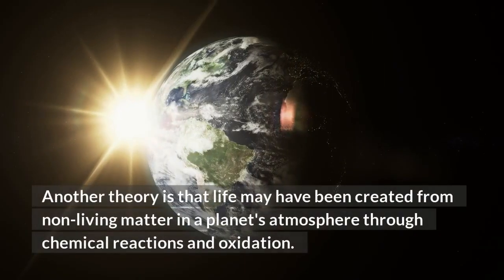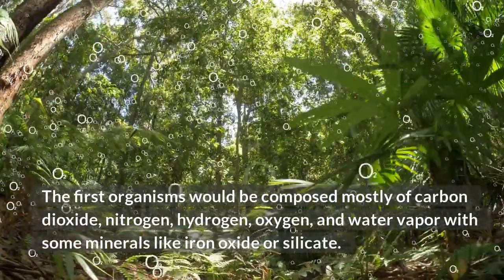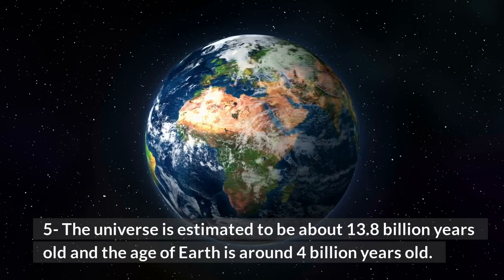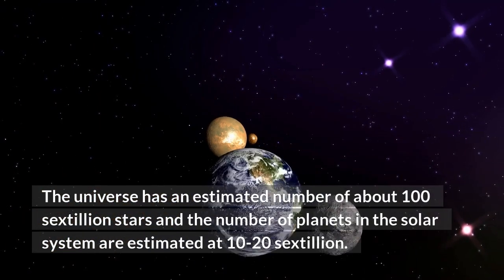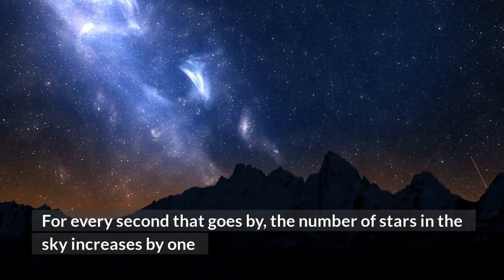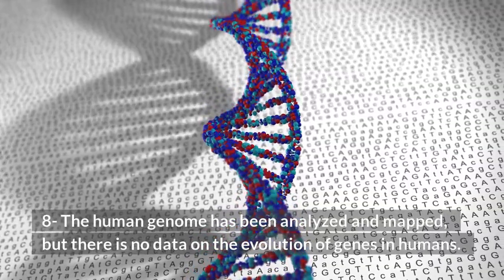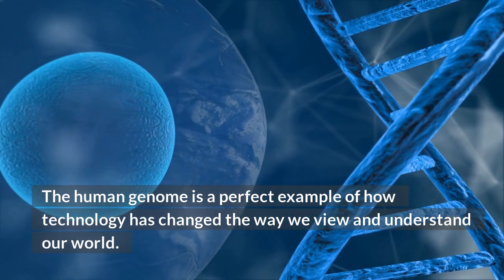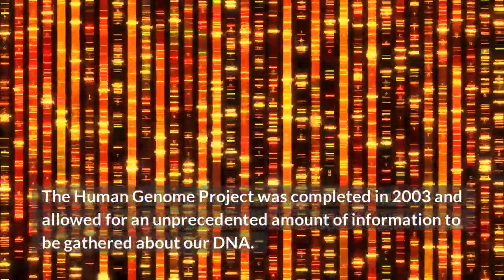"The Miracle of Life: Exploring the Evolution from Nonliving Matter in Physics" (Part 1)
In this video, we dive deep into the remarkable phenomenon of life evolving from nonliving matter, a captivating topic in the field of physics. Join us as we provide in-depth insights, scientific explanations, and engaging discussions to shed light on this extraordinary process. Our goal is to motivate and inspire you by expanding your knowledge and offering information that can bring positive changes to your daily life.

The study of the origin of life and its evolution from nonliving matter is a key question in physics. It has been a subject of intense research for the past few decades. The field of physics is an important area that is concerned with how the universe works, including how life originated and evolved. The field has been around for thousands of years, but it was not until the 20th century when scientists began to develop new theories about it. Physics is also very broad in scope, as it includes all natural phenomena that are not inorganic or living such as astronomy, chemistry, geology, and meteorology. These are many different fields of physics and scientists are constantly able to advance their knowledge. As new discoveries are made, the field is molded and refined to include those findings. One area of physics is nuclear physics. Nuclear physicists study how atoms work together in a nucleus, neutrons, protons, and electrons, and how they disintegrate after a certain period of time. Nuclear physicists also study what happens to atoms when they are given energy, such as radioactivity. In the field of nuclear physics, there is an ongoing debate between those who believe that the earth has a core and those who believe it doesn’t.

Photo by Greg Rakozy on Unsplash